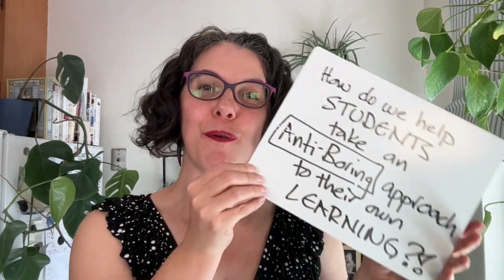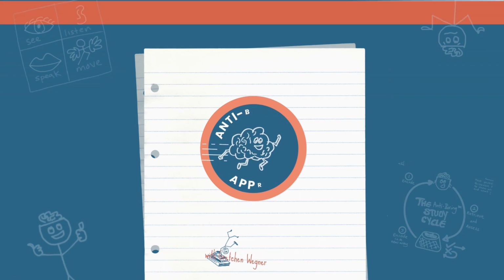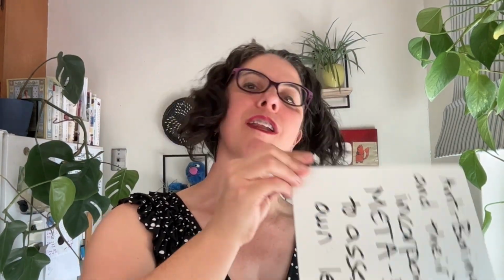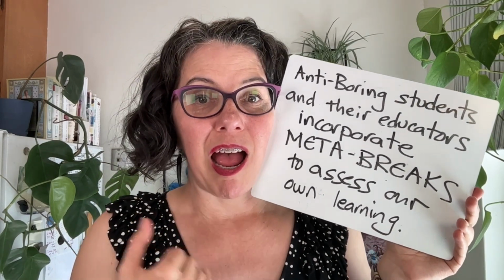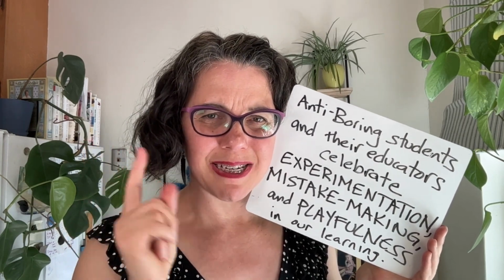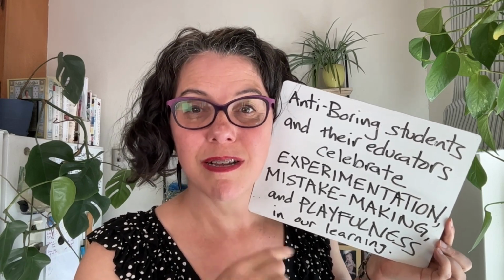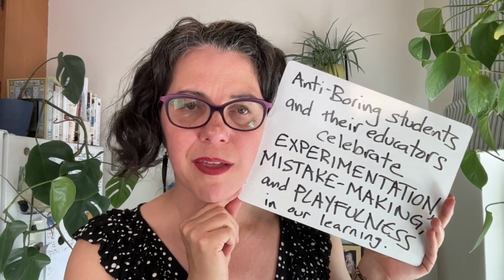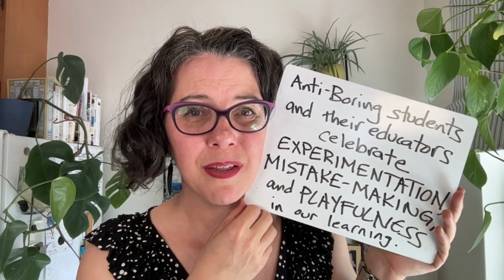How to Crush Perfectionism and Boost Learning | Anti-Boring Basics 5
Welcome back to the penultimate video in our series on helping students adopt an anti-boring approach to their learning journey this school year! Throughout this series, we've delved into various characteristics that define an anti-boring student and educator.

In this video, we focus on the importance of incorporating meta breaks to assess our own learning. The "Do Notice Loop" involves doing an action (like practicing note-taking) and then pausing to notice and reflect on the experience. It's a crucial step in developing curiosity and enhancing learning.

The second vital characteristic we explore today is celebrating experimentation, mistake-making, and playfulness in the learning process. Education often unintentionally nurtures perfectionism, causing stress and hindering progress. Embracing experimentation and allowing ourselves to make mistakes without fear of judgment is a powerful antidote to this toxic cycle.

Your thoughts and reflections on these concepts are invaluable! Take a meta break right now and share your insights in the comments below. What have you learned from this video, and how will you apply it to your learning journey?

Want to learn the secret to teaching your students how to learn and study more effectively than ever before? and start my free "Unlock Student Learning" mini-course filled with knowledge, tips, and best practices you can start sharing today.

Who is Gretchen?
Gretchen Wegner is the industry expert in what every student needs to know about studying, and what every parent and educator needs to know about how to inspire students to study. Find out more about her coaching, courses, and community

Interested in my super-nifty glasses? They're from Pair Eyewear and I LOVE changing them with my mood and outfits. I'm officially a PairPartner and if you'd like to change your glasses whenever you feel like it without buying a million pairs, you can learn all about them